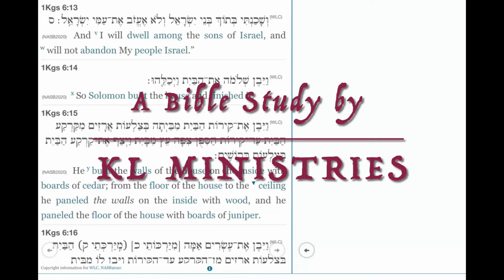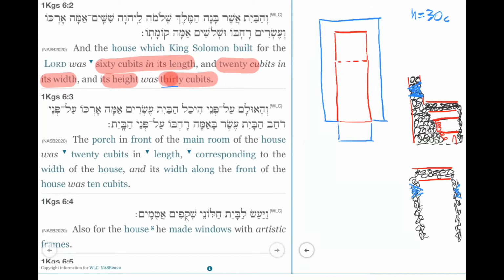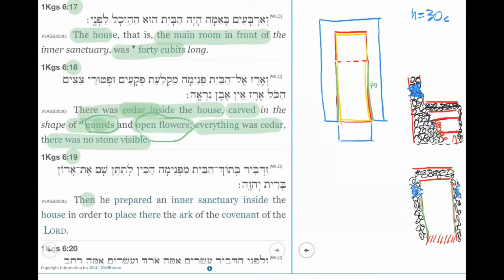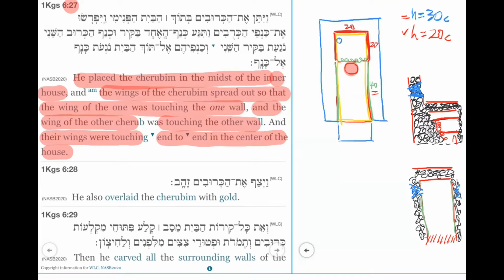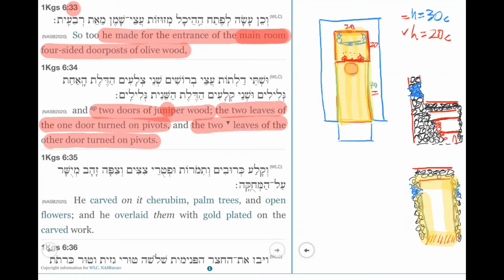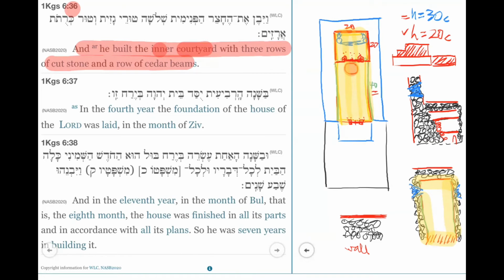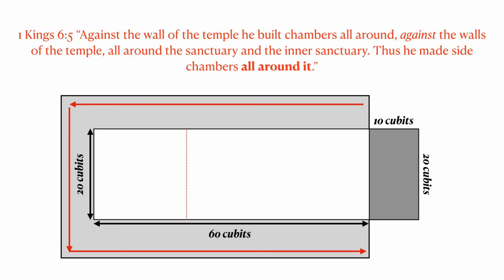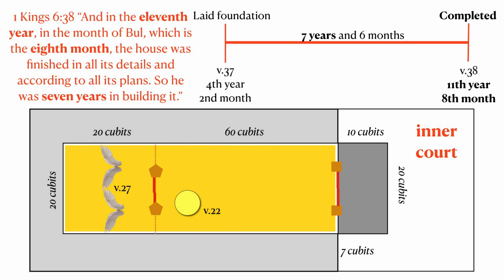1 Kings Chapter 6:14-38 (Series #2)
30:34 An artist's impression of the temple imagery